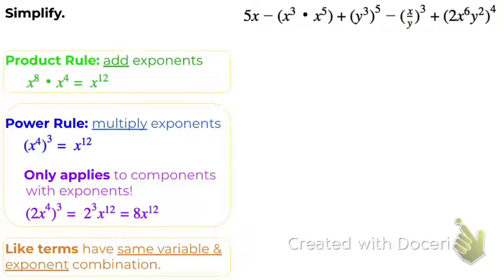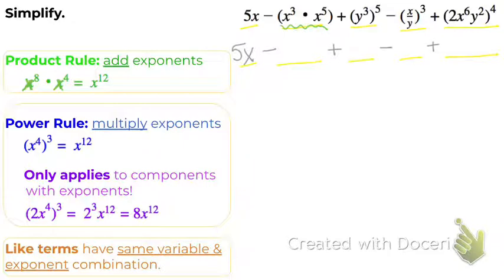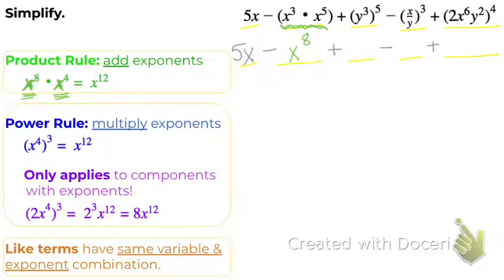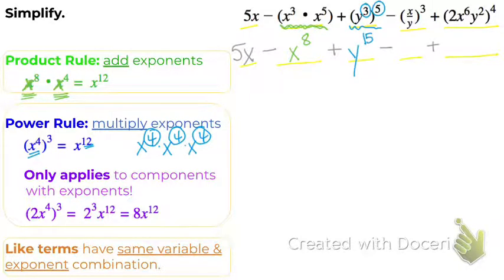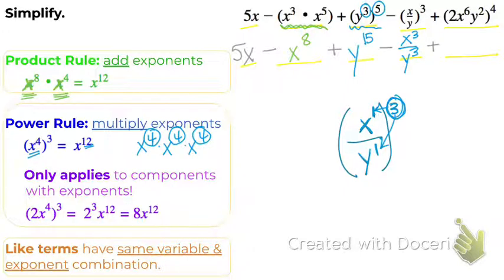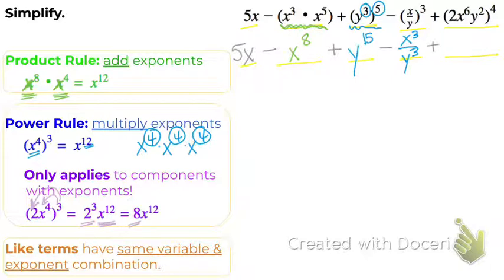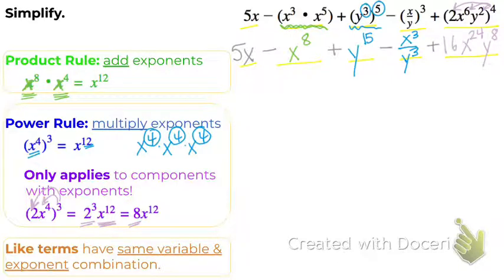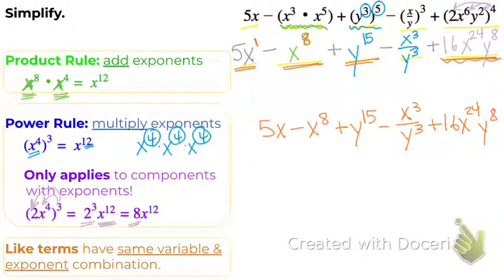Simplify exponential expression